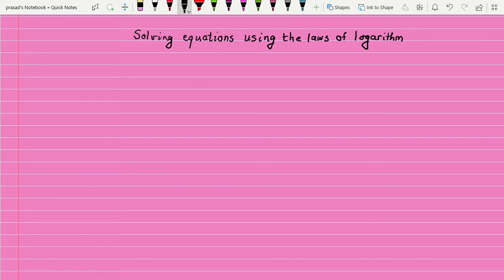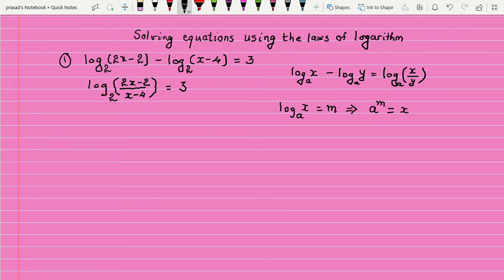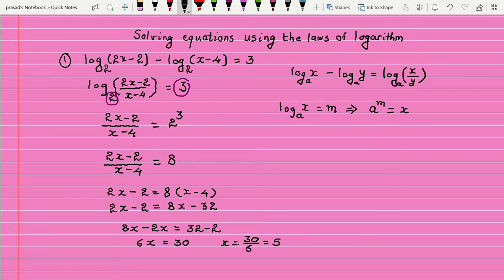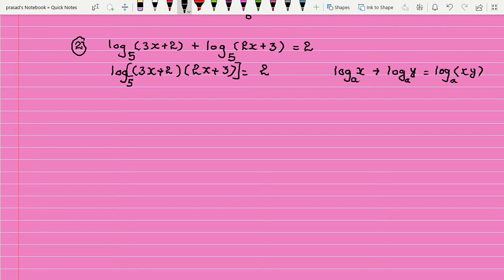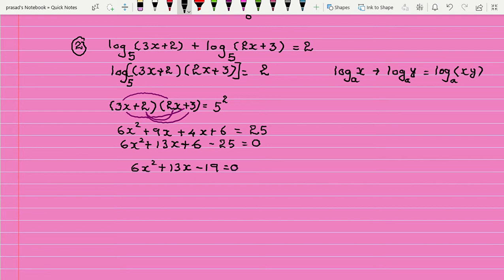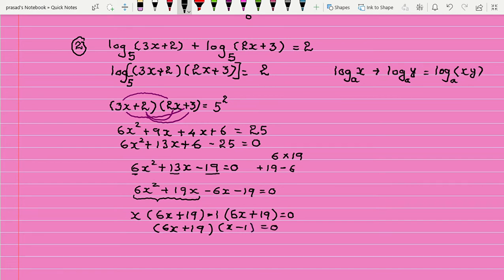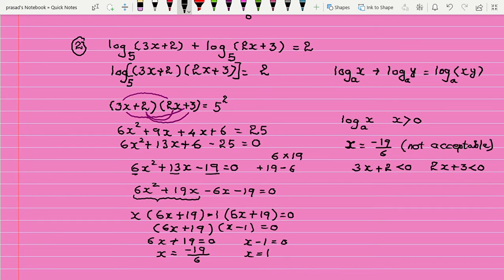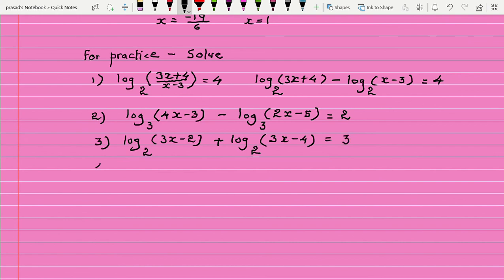equations involving logarithms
stepwise explanation of how to solve equations using the laws of logarithm